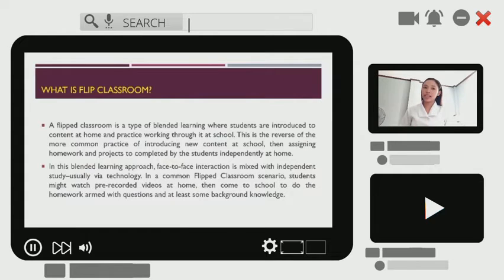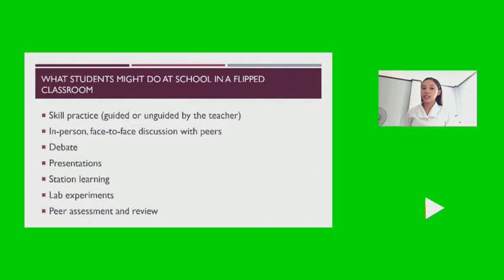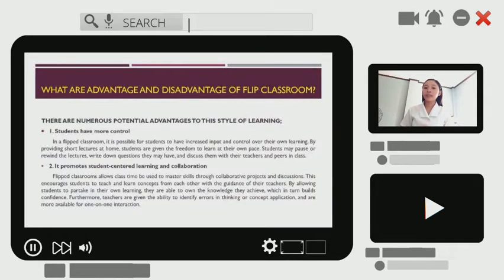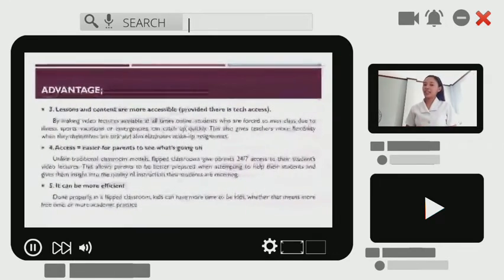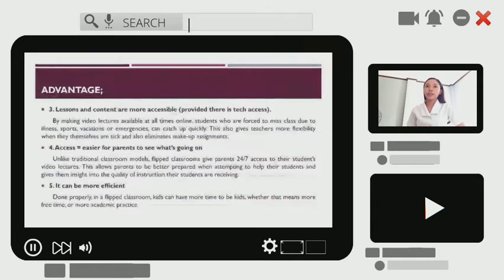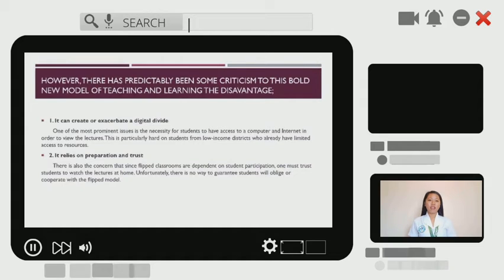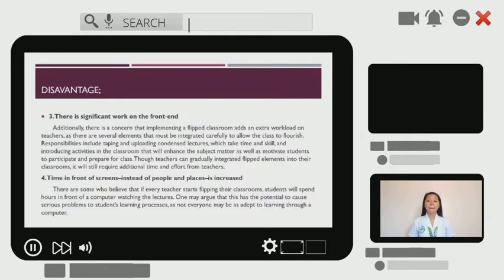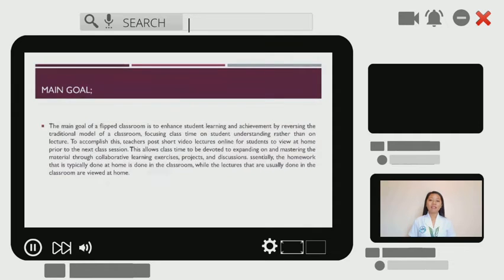Unit X. Creating Flip Classroom